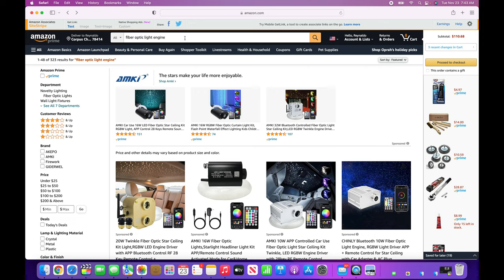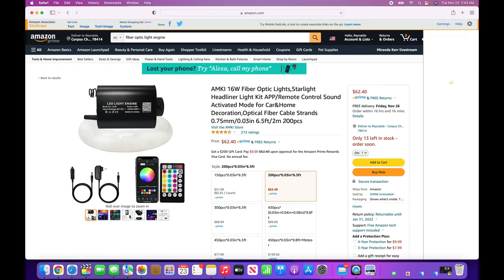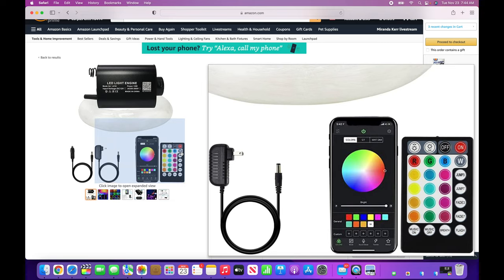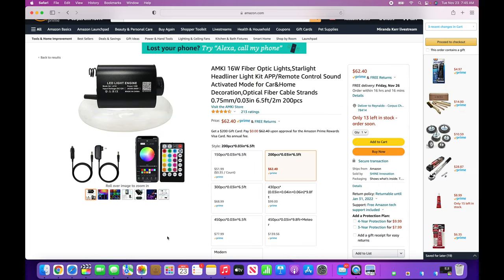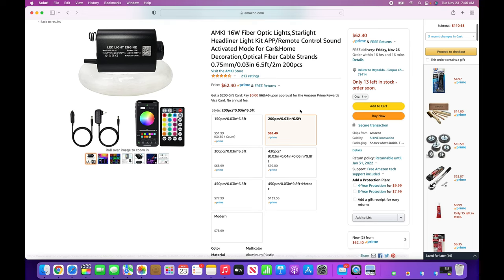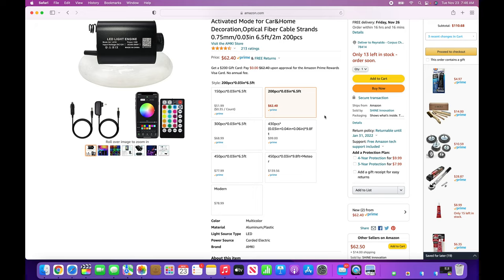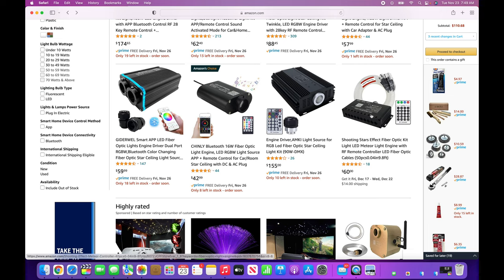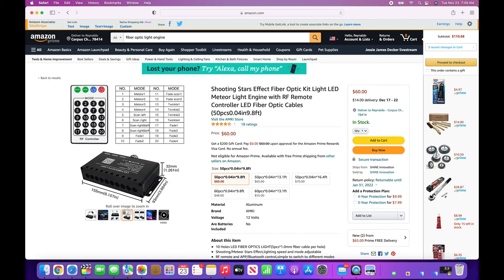Watch this BEFORE you purchase your Starlight Headliner light engine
learn everything you need to know about different light engines and how to connect them. if your plan is to install a starlight headliner, watch this first, before you make a quick decision.

- 550 Twinkle stars and meteor shower:

- Twinkle star light engine:

- Dual Twinkle (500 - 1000 stars) Light Engine:

- Small Basic Light engine (no twinkle):

- Meteor shower effect only: